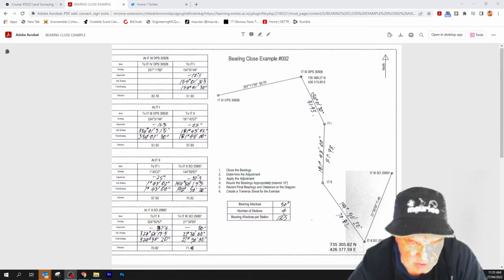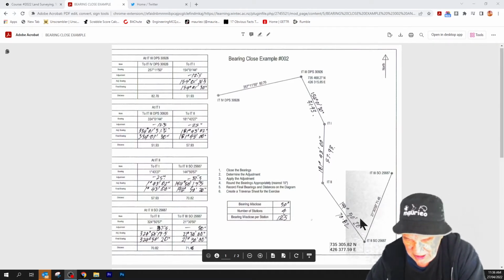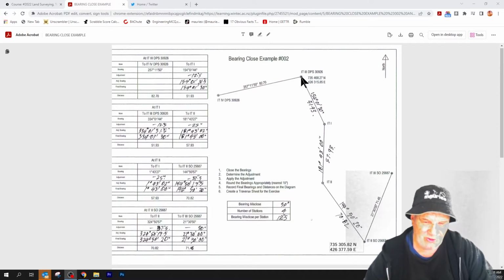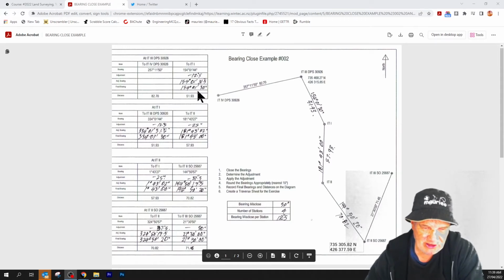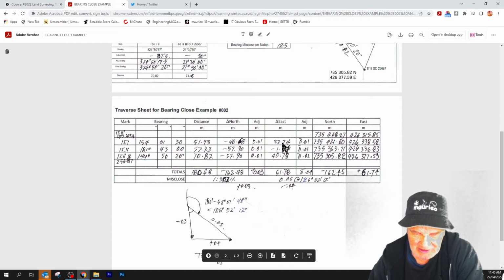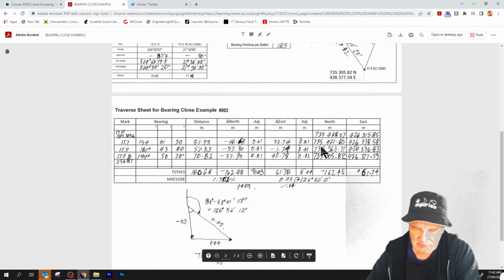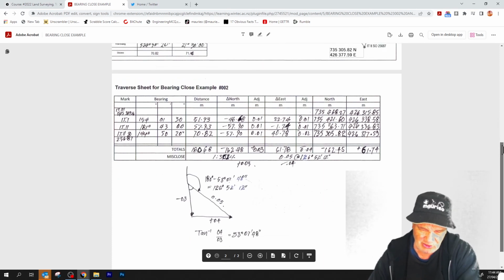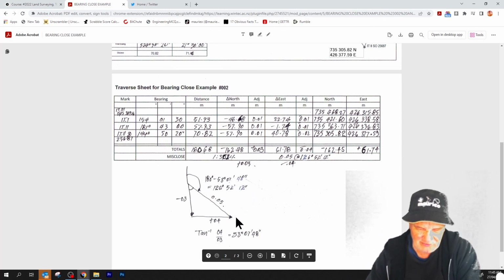maurieo EXPLAINS BEARING CLOSE EXAMPLE #002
maurieo goes through a worksheet using a dodgy greenscreen set up